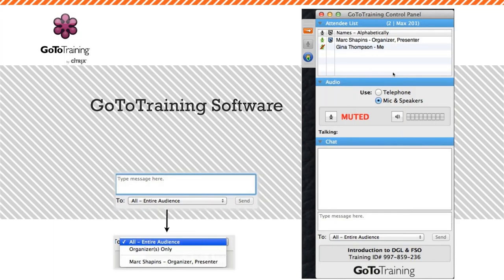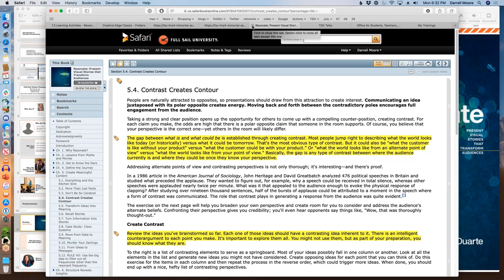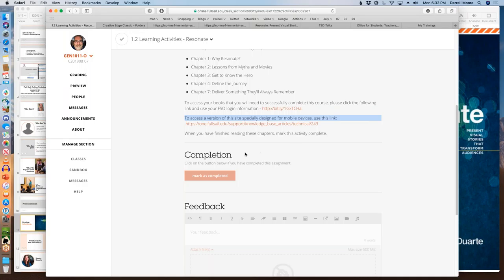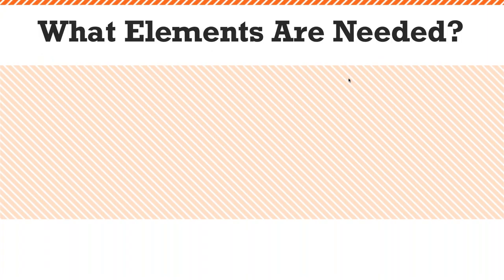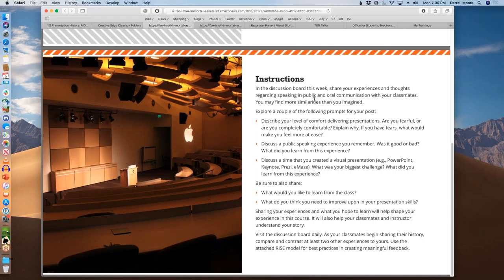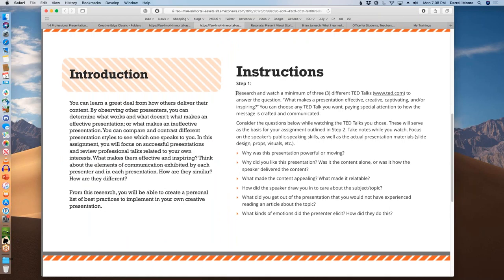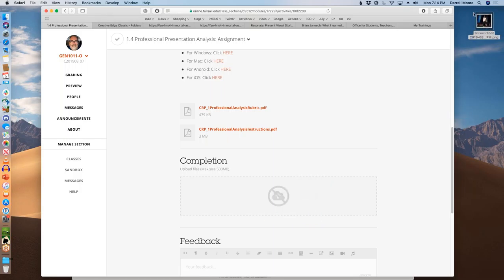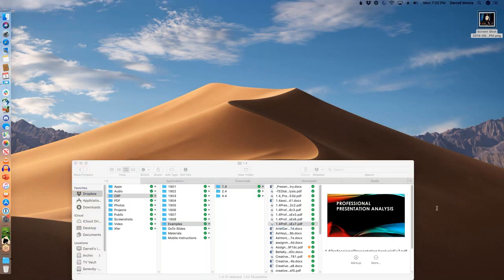2019 08 05 17 58 Introduction to Creative Presentation